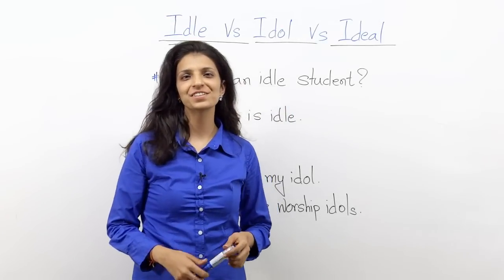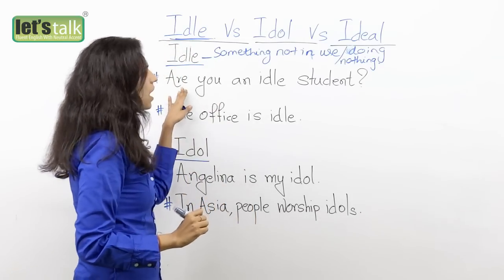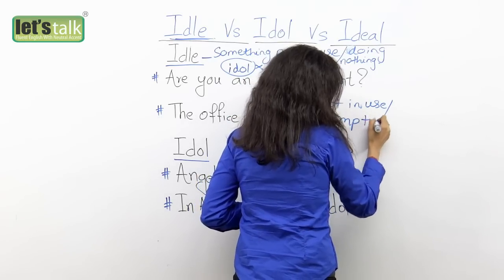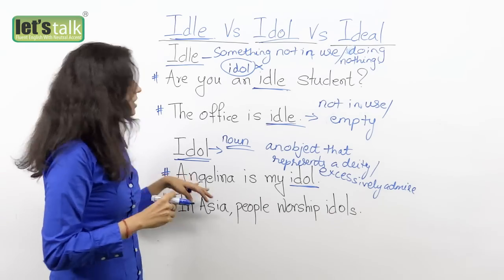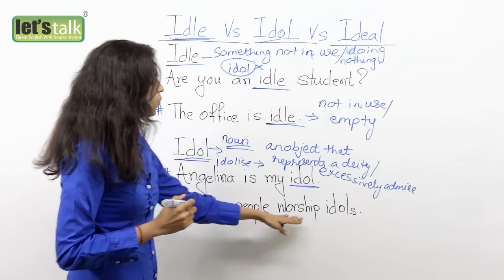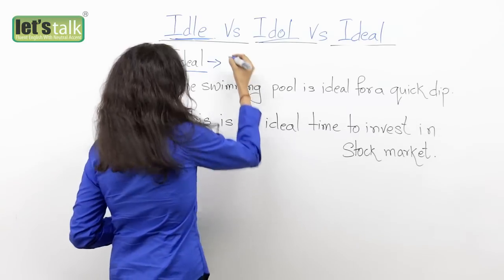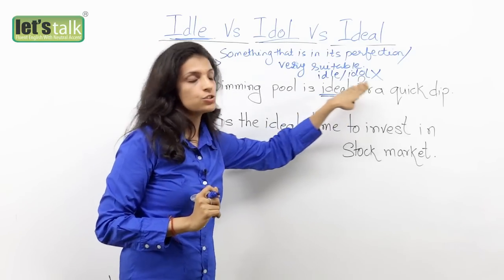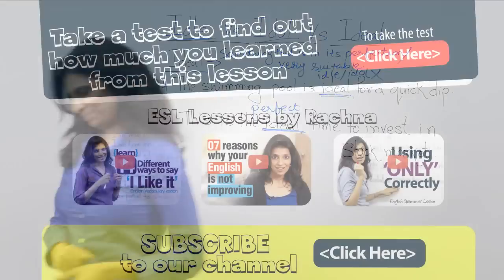Difference between 'Idle', 'Idol' & 'Ideal' – Free Spoken English lesson ( ESL)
The three words, ‘idle’, ‘idol’ and ‘ideal’ are a little confusing at times as they sound a little similar to one another. So, this lesson clearly differentiates their meaning and usage. ‘Idle’ and ‘idol’ have the same pronunciation. ‘Ideal’ is pronounced a little differently.

Idle: means something is not in use, empty or doing nothing.

Example01: Are you an idle student? (means are doing nothing)
Example02: The office is idle. (here ‘idle’ means empty)

Idol: is a noun. It means on object that represents a deity. It is also used to say that you excessively admire someone.

Example 01: Angelina is my idol.
Example 02: In Asia, people worship idols.

Ideal: it means something that is in its perfection or something that is most suitable.

Example 01: The swimming pool is ideal for a quick dip.
Example 02: This is the ideal time to invest in stock.